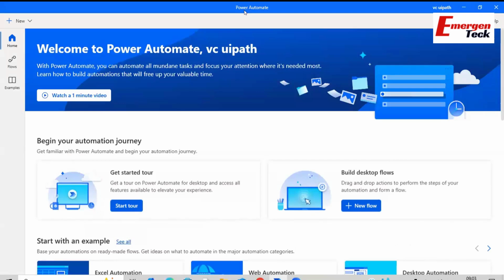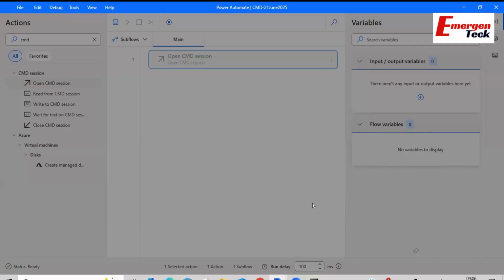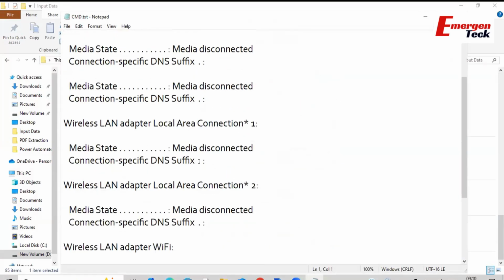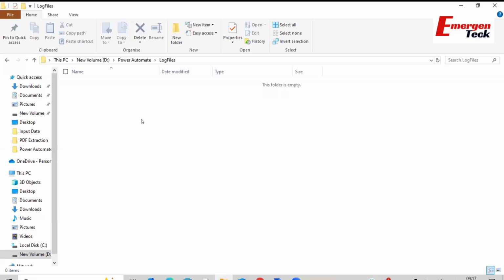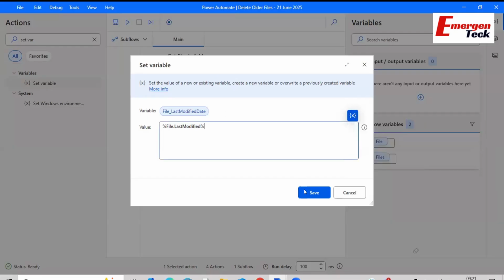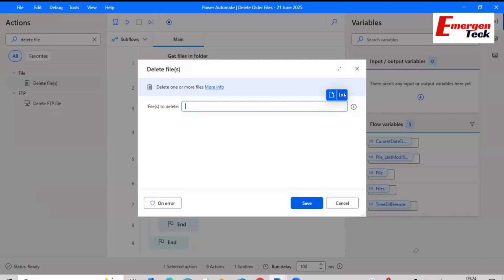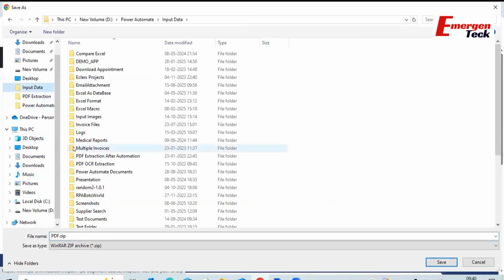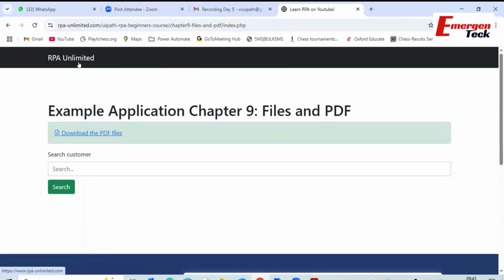12: How to Automate PDF to Excel in Power Automate? | Hands-on Exercise for Beginners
Welcome back to our Microsoft Power Automate Tutorial for Beginners series by EmergenTeck, your trusted training partner in RPA, Power Platform, and Intelligent Automation.

In this session, we’ll take a deep dive into automating PDF to Excel conversion using Power Automate Desktop. This video is designed to give you hands-on practical experience with real-world automation scenarios.

Here’s what you’ll learn in this tutorial:
✅ How to automate PDF to Excel conversion step-by-step
✅ Handling different data extraction formats from PDFs
✅ Working with Excel automation to store and process data
✅ Using variables, loops, and data table actions effectively
✅ Practical exercises and live demo for complete understanding
By the end of this session, you’ll understand how to extract structured data from PDFs and automate Excel reporting- a must-have skill for both automation beginners and professionals.

Learn with EmergenTeck- empowering 5,000+ professionals to upskill in Power Automate, RPA, AI, and Agentic Automation.